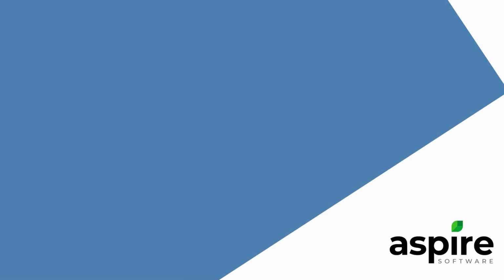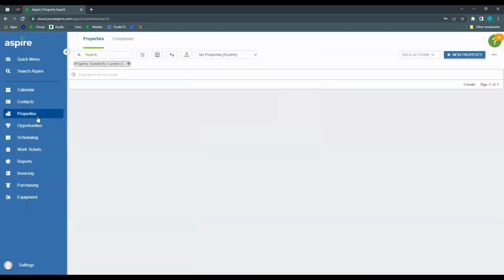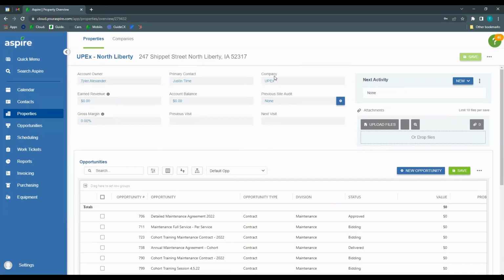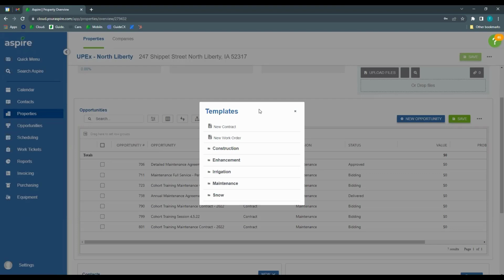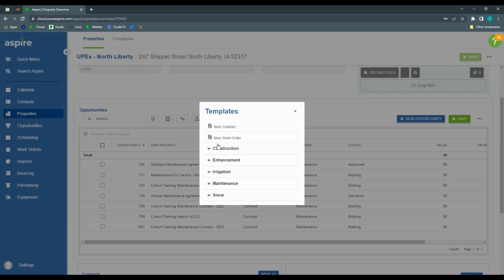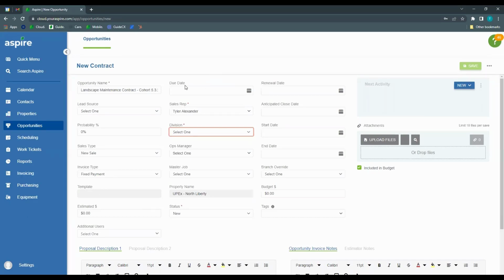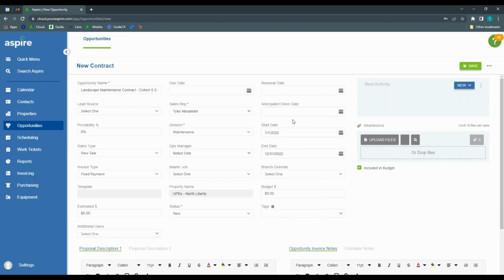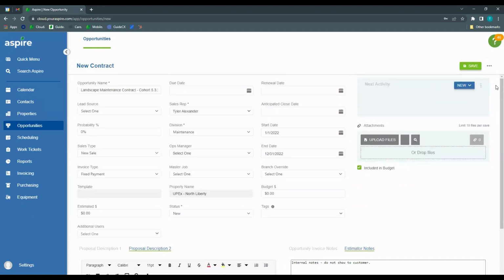Estimating - Contracts Overview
In today’s video, we’ll be talking about Estimating, specifically an overview of Contracts.

In this video, you’ll:
• Learn how to create a contract opportunity
• Understand the different types of contract invoice types
• Discover the definitions of fields within a contract opportunity

0:00 Introduction
0:32 Overview of Properties
8:39 Reviewing an Existing Contract
10:47 Creating a Contract Opportunity
14:10 Invoice Type Overview
17:00 Renewal Date and Start and End Date Fields
18:52 Using Tags on a Contract
19:24 Proposal Description 1 and 2 Overview
20:18 Using Opportunity Invoice Notes
20:39 Using Estimator Notes